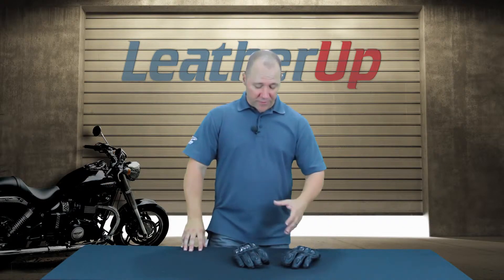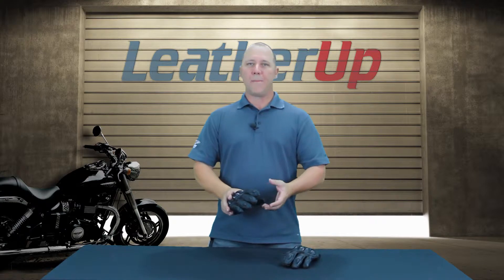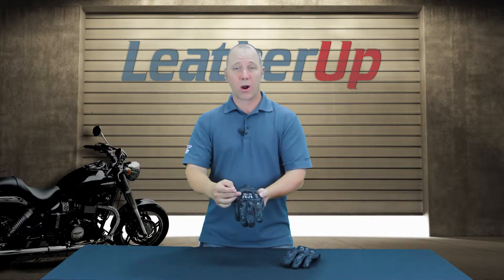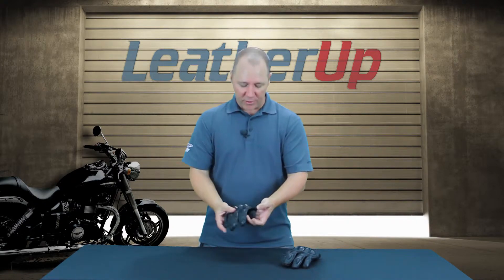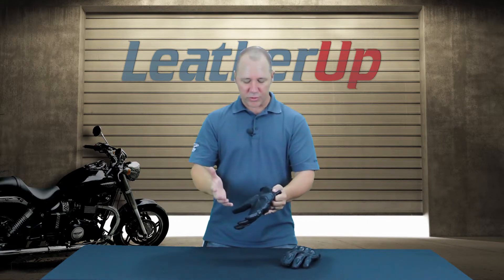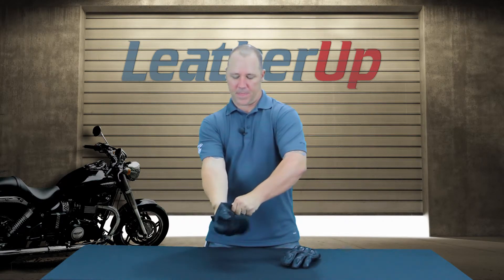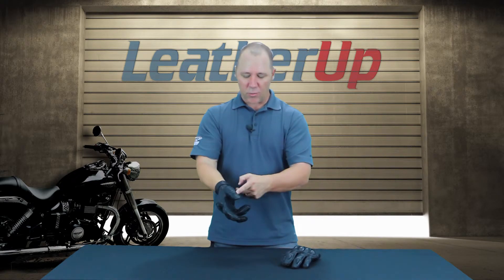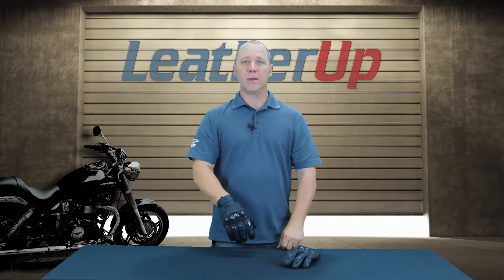Speed and Strength Full Battle Rattle Mens Black Leather Gloves at LeatherUp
Speed and Strength Full Battle Rattle Mens Black Leather Gloves

Item Details:

-Leather frame
-Reinforced leather palm
-Engineered thermoplastic knuckle protectors
-Engineered thermoplastic palm slider
-Hook and loop wrist closure